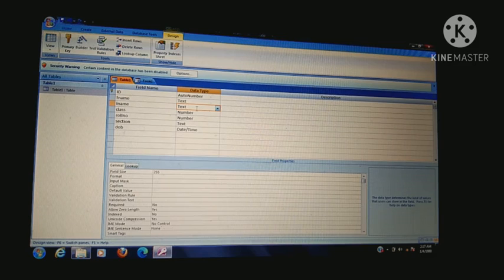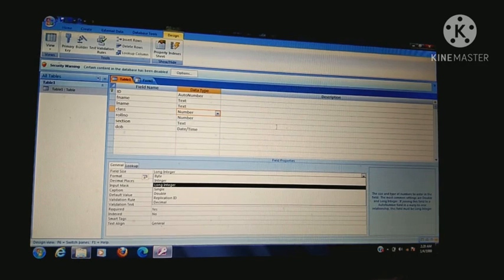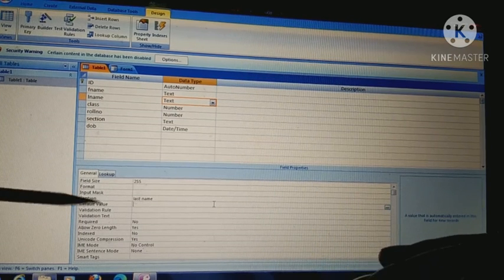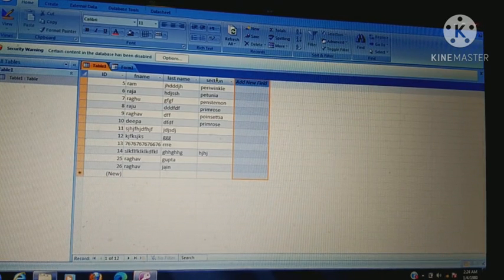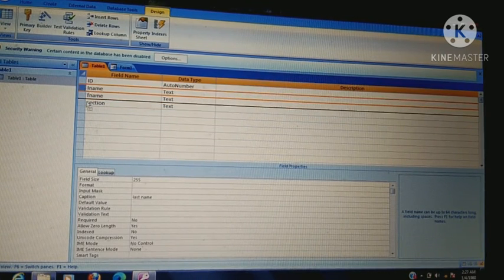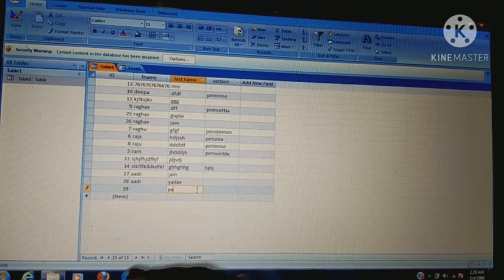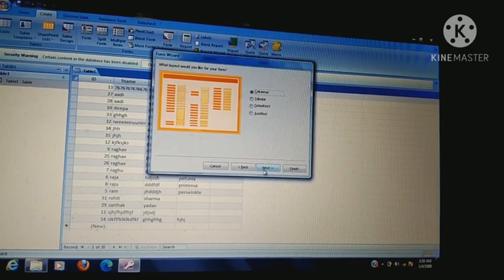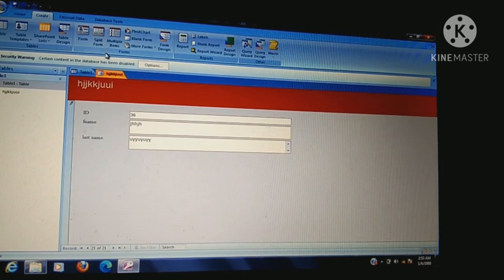Setting composite key and creating forms Unit-1 Database Development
CBSE class X subject---Information Technology Subject specific skills